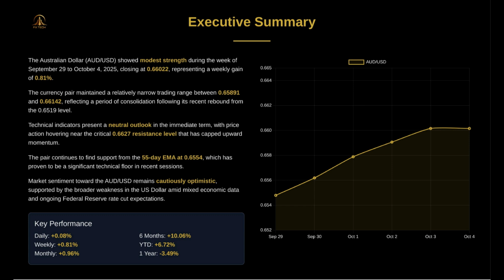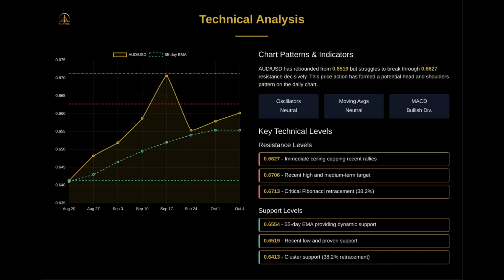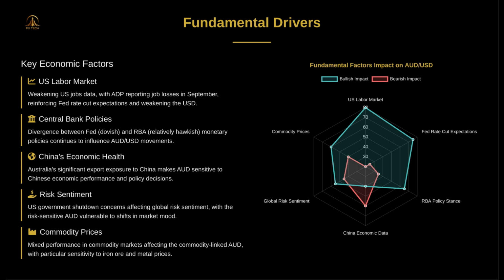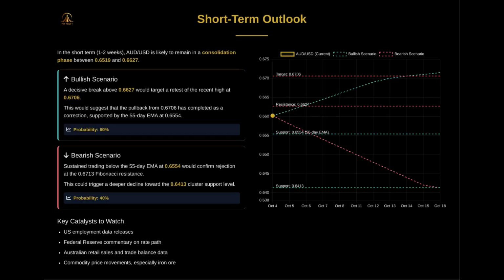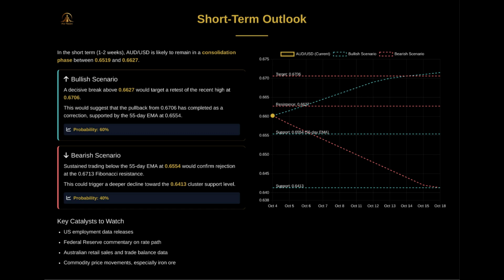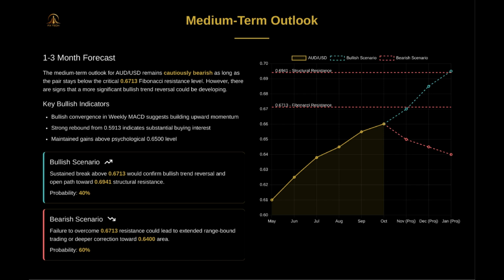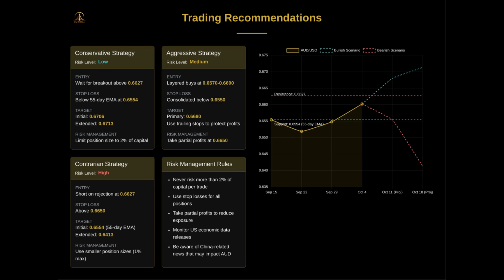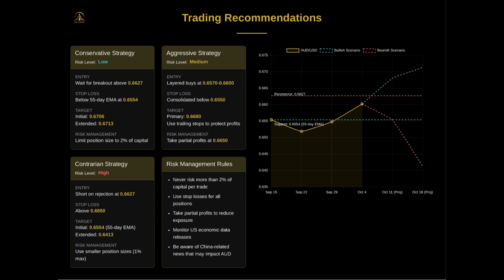AUD USD Analysis Report September 29 October 4, 2025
🔥 AUD/USD Weekly Analysis & Trading Strategy (Sept 29 - Oct 4, 2025) | FXTech Market Report

In this comprehensive AUD/USD analysis, we break down the Australian Dollar's performance against the US Dollar during the week of September 29 - October 4, 2025. The AUD/USD pair closed at 0.66022, showing modest strength with a weekly gain of 0.81% while consolidating below key resistance levels.

📊 WHAT YOU'LL LEARN:
- Technical analysis with key support/resistance levels
- Critical fundamental drivers affecting AUD/USD
- Short-term (1-2 weeks) and medium-term (1-3 months) forecasts
- Three actionable trading strategies with entry points, stop losses, and targets
- Professional risk management guidelines for AUD/USD trading

🔍 KEY INSIGHTS:
- AUD/USD trading in consolidation between 0.6519 and 0.6627
- Critical resistance at 0.6627 with 55-day EMA support at 0.6554
- Weakening US labor market supporting AUD against USD
- Bullish scenario (60%): Break above 0.6627 targets 0.6706
- Bearish scenario (40%): Fall below 0.6554 targets 0.6413
- Medium-term outlook remains cautiously bearish below 0.6713

💰 TRADING STRATEGIES:
- Conservative Strategy: Wait for breakout above 0.6627
- Aggressive Strategy: Layered buys between 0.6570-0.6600
- Contrarian Strategy: Short on rejection at 0.6627

📈 RISK MANAGEMENT:
- Position sizing: 1-2% of trading capital
- Defined stop losses for all strategies
- Partial profit-taking recommendations
- Key economic events to monitor